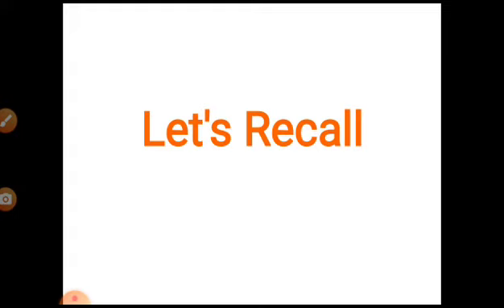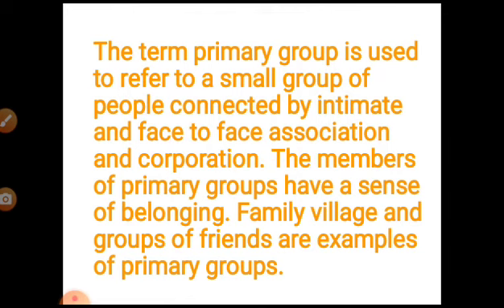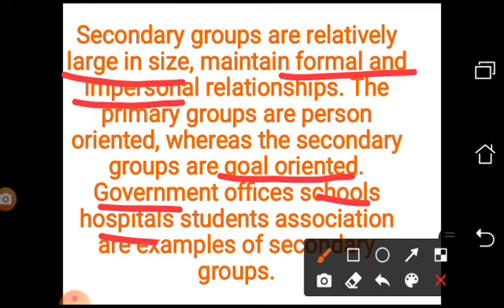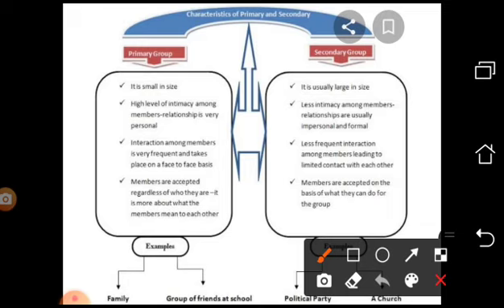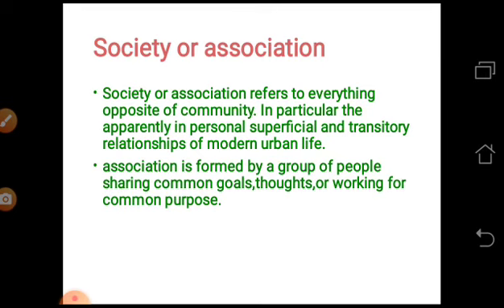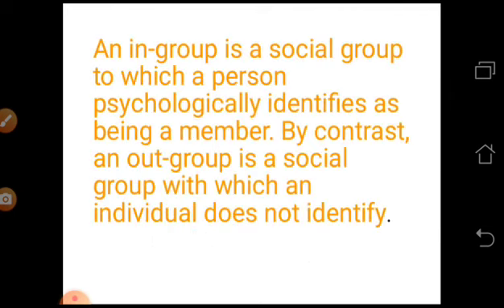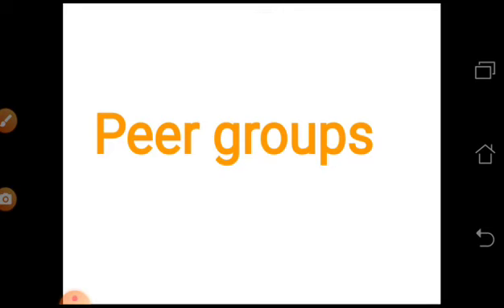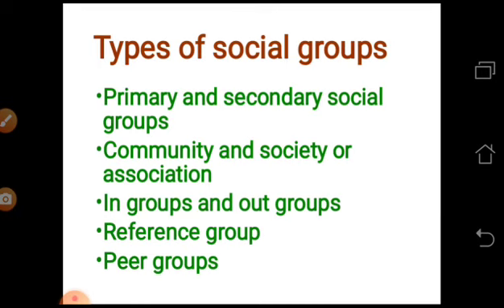Class XI# Social groups# Types of social groups# Sociology#